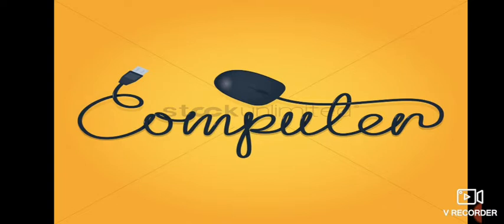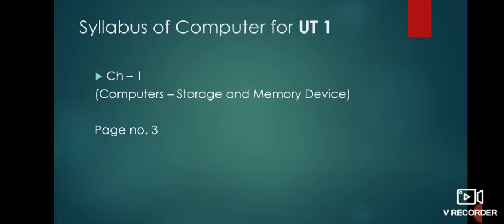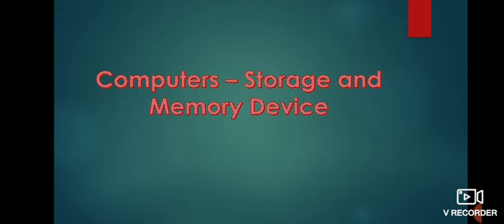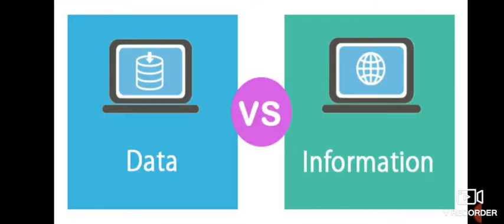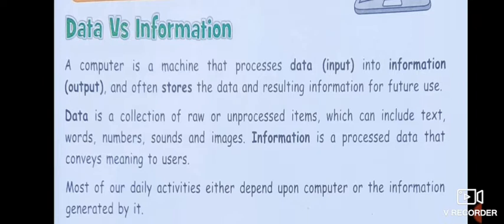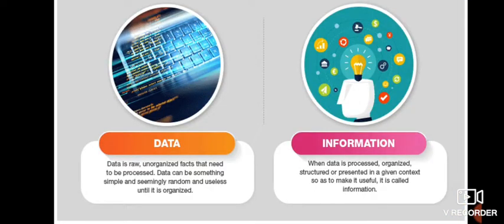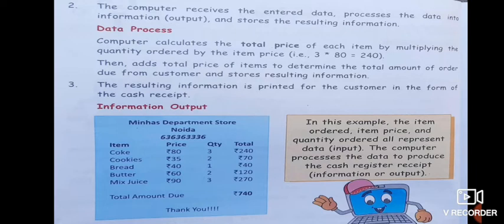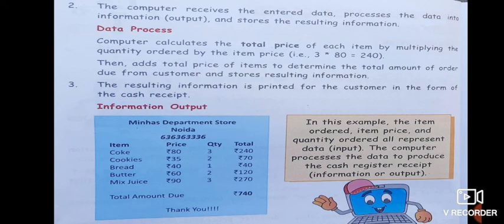Class:4,Subject:Computer, Video-1 (Part1) , Ch-1(Computers Storage and Memory device)By Mrs. Sunidhi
Class:- 4
Subject:- Computer
Chapter- 1(Computers - Storage and Memory device)
Video no:- 1 ,(Part-1)
By Mrs. Sunidhi👆